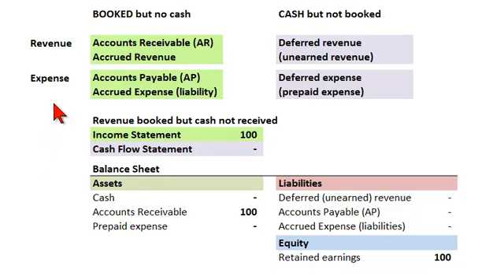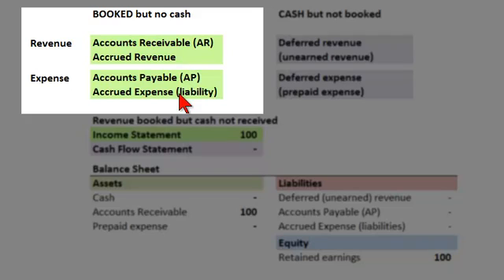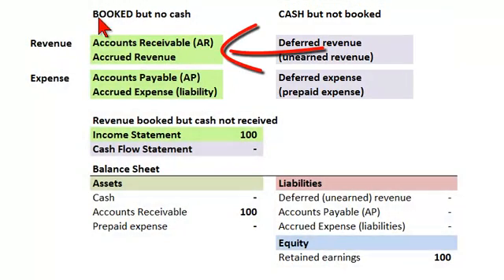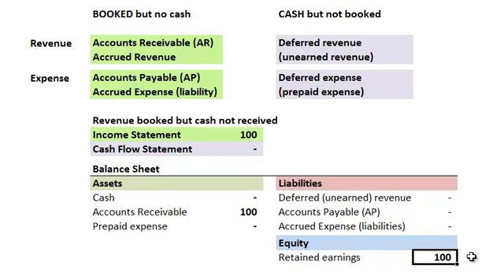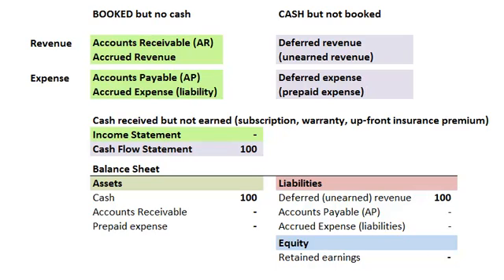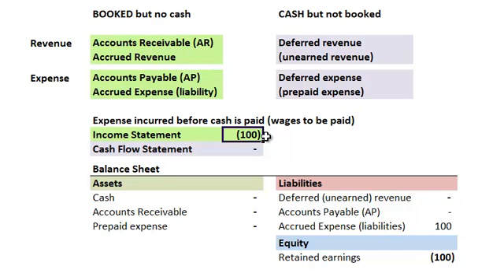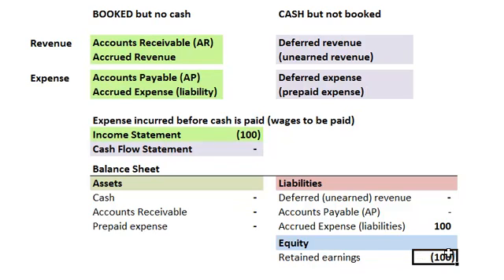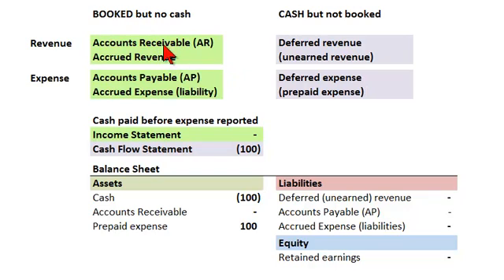FRM: Balance Sheet Accruals & Deferrals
Current assets and liabilities are created when the cash flows do not match the accrual. On the left (green squares), revenue (expense) is accrued but cash is not received (paid); in this case of booked revenue, this creates accounts receivable. In the case of incurred expense, this creates an accrued expense LIABILITY. On the right (purple squares), cash is received (paid) but not recognized on the income statement. In this case of unearned revenue, this creates a deferred revenue LIABILITY. In the case of a paid but deferred expense (e.g., employee wages), this creates a prepaid expense ASSET.